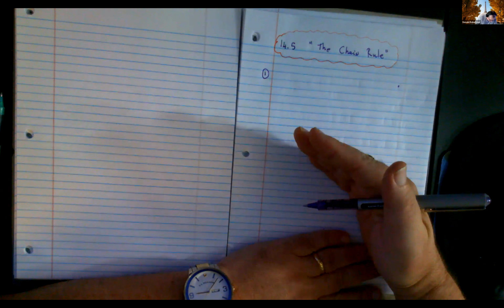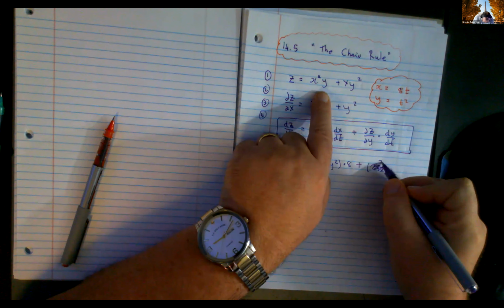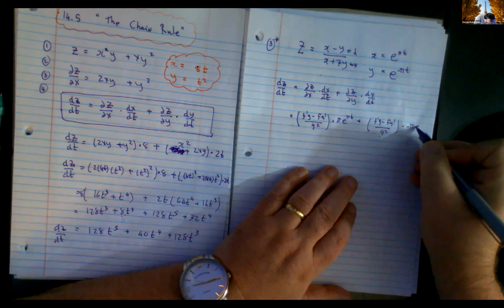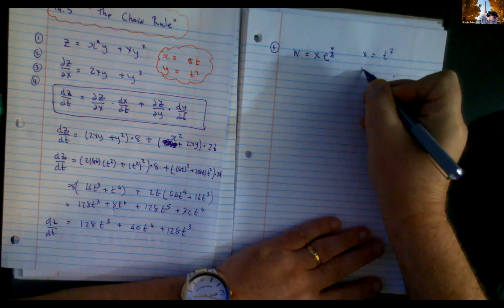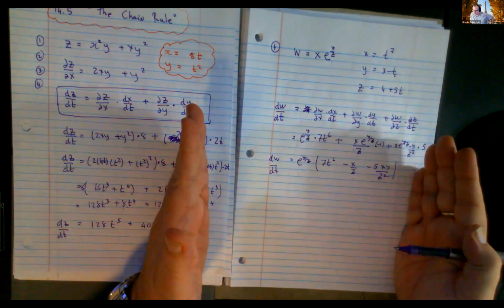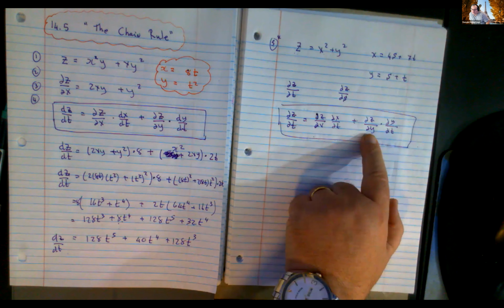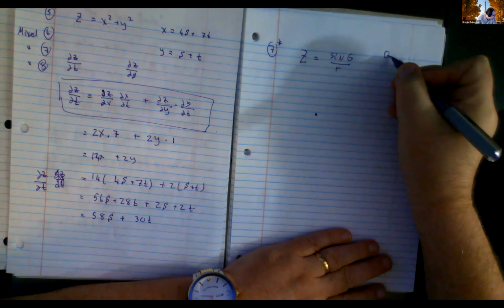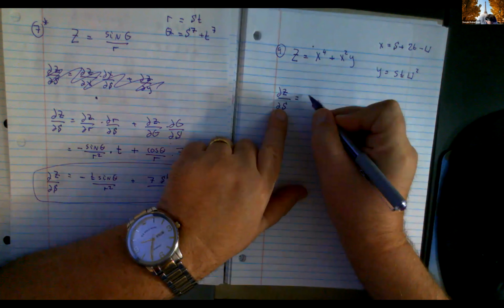Math 163 9am Friday 3rd December